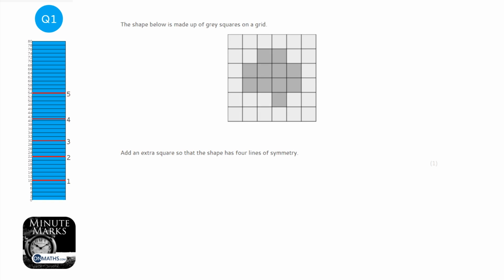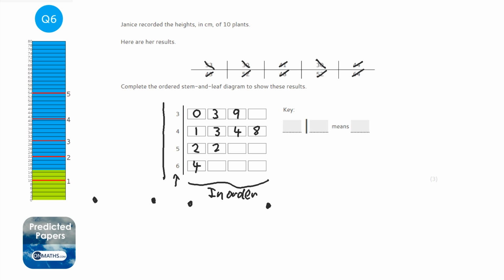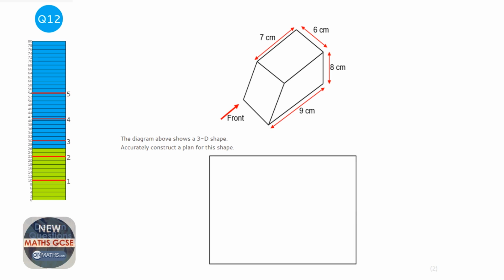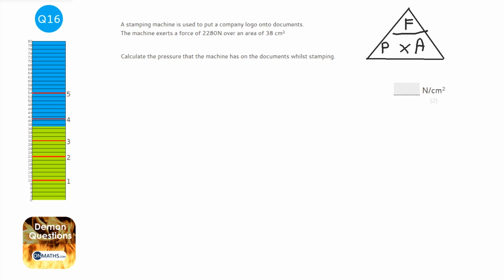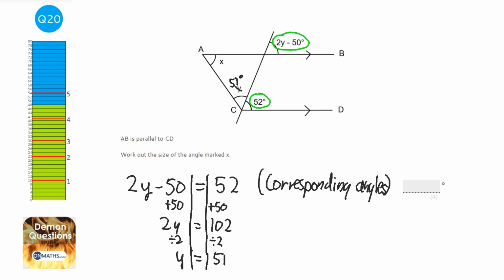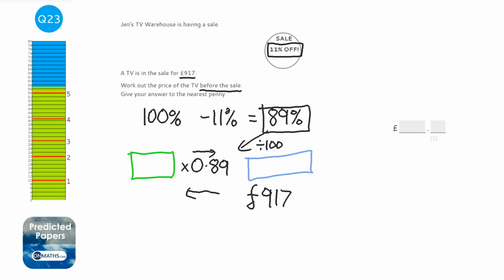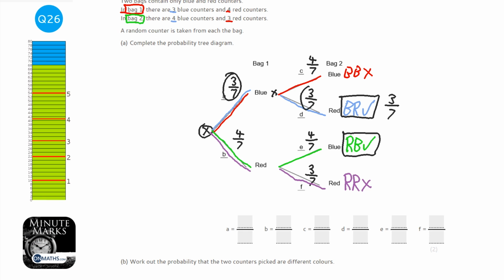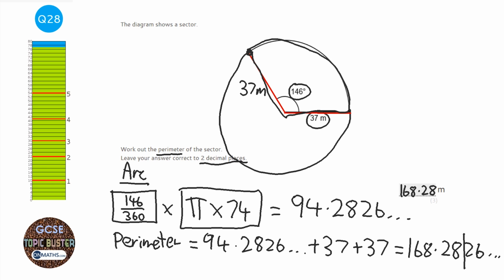2017 AQA Paper 3 Foundation Predicted Maths GCSE Paper Calculator Exam 8300/3F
This is the OnMaths.com predicted paper for June 2017 AQA Maths GCSE Foundation Paper 3.

Corrections:
Please ignore Q6 - Stem-and-leaf. This is no longer assessed. (Thanks to Steve Thomss for spotting!)

The topics within it come from the topics that come up the most on AQA papers and were not in paper 1 and 2. This doesn't mean the paper will be identical to this one, but this paper will contain the questions most likely to come up.